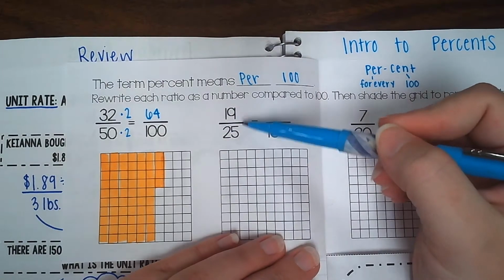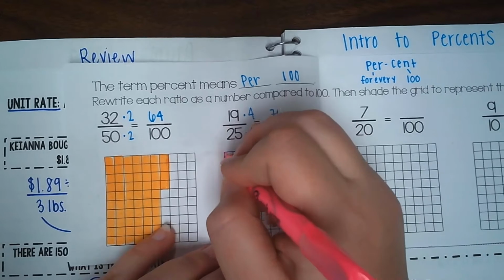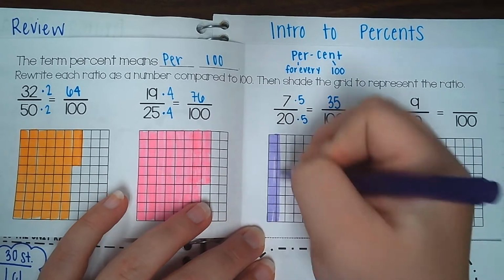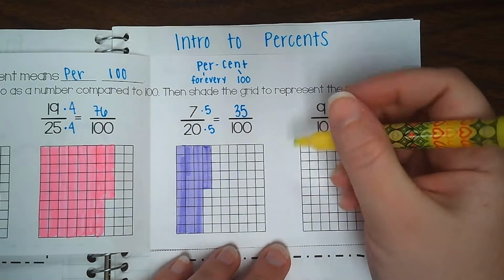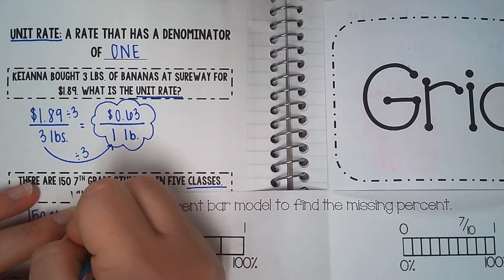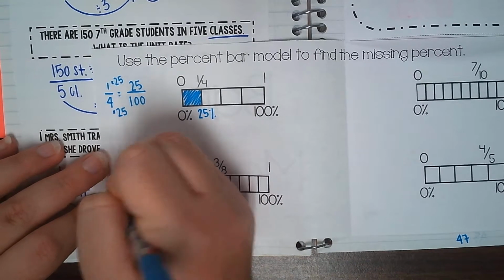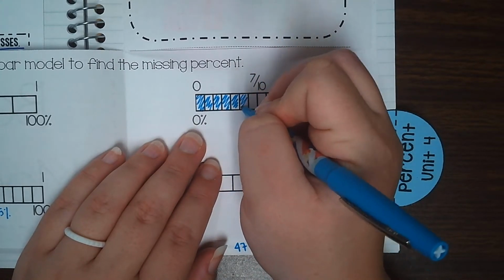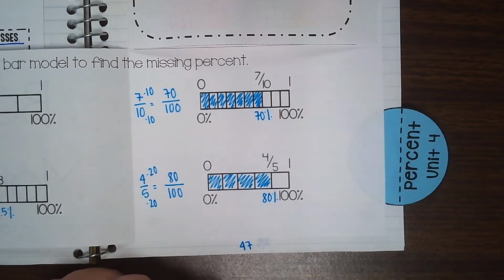Intro to percents